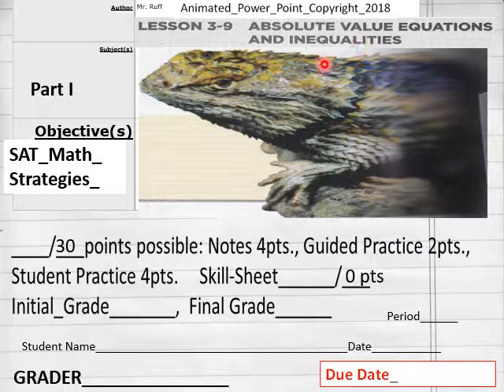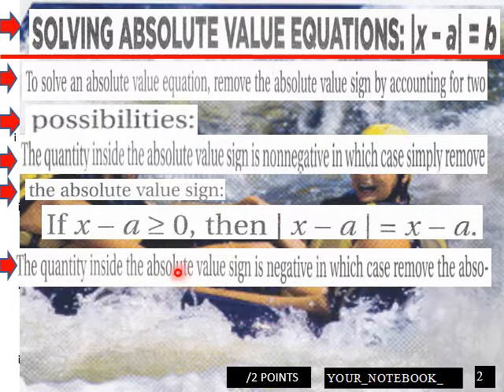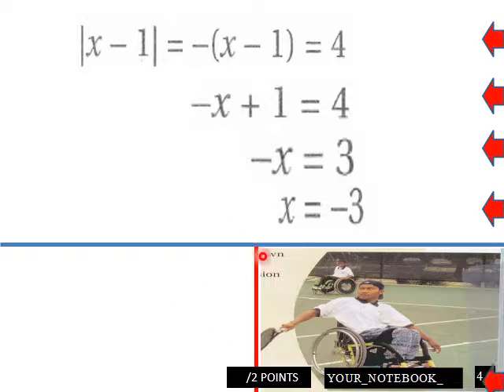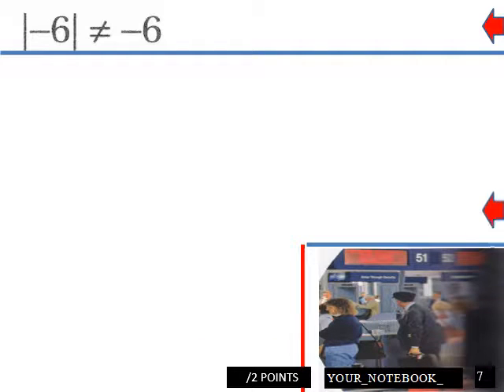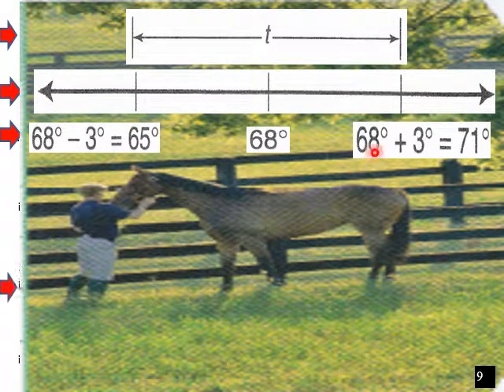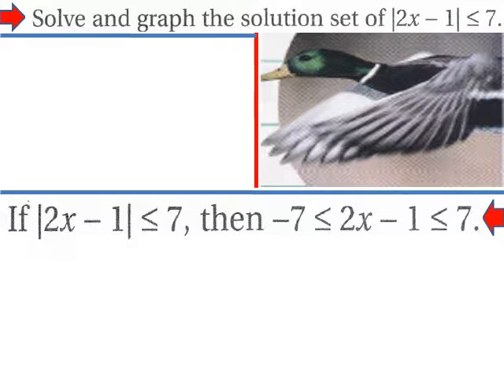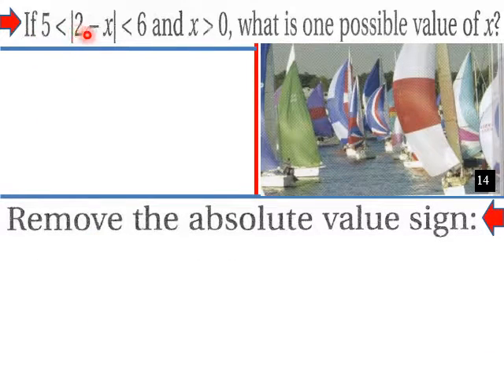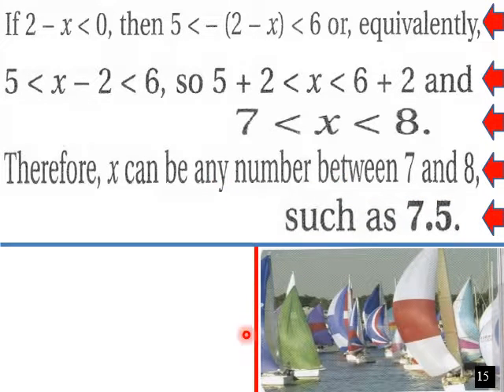3 9 L V Absolute Value Equations Inequalities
Math SAT prep lesson 3.9 :Absolute value equations and inequalities. all course materials available at point versions available at powershow.com using "ruff_math" as a search term